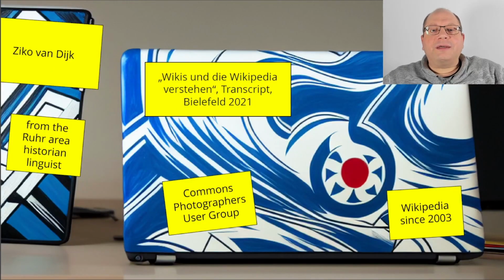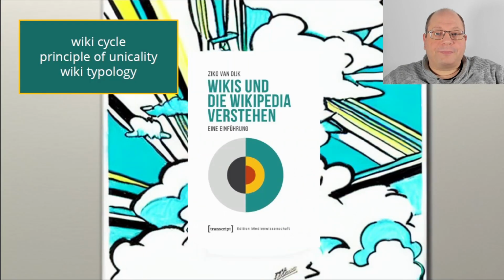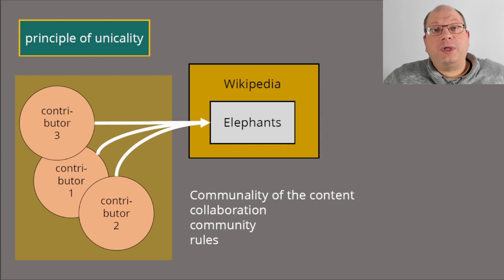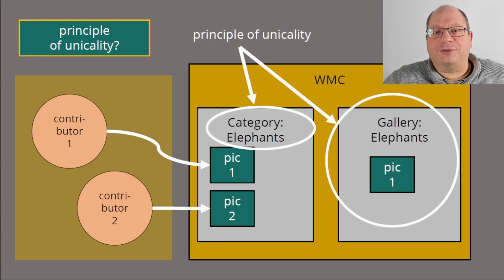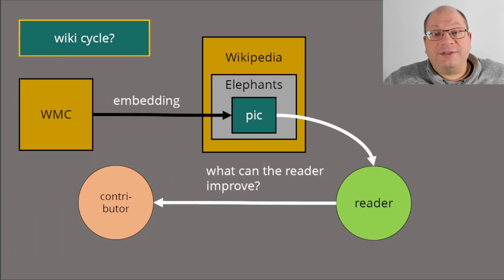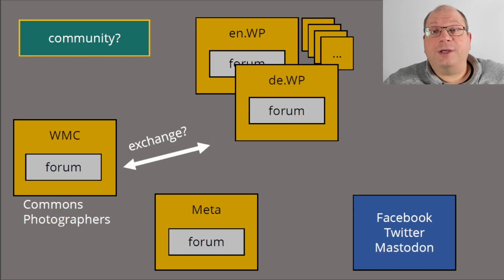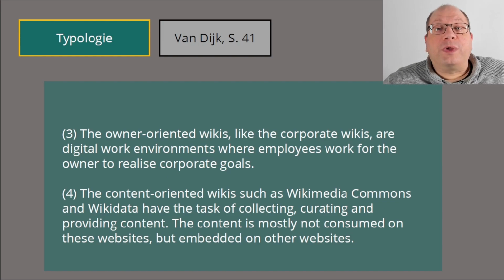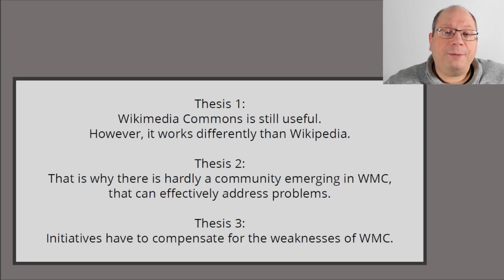[EN] Why is Wikimedia Commons so broken? (with subtitles)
Wikimedia Commons (WMC) is the media collection website of the Wikimedia movement. Images you see on Wikipedia are usually stored on WMC.
But WMC is in desperate need of repair.
A short presentation for the Digitaler Themenstammtisch on January 5th, 2023.